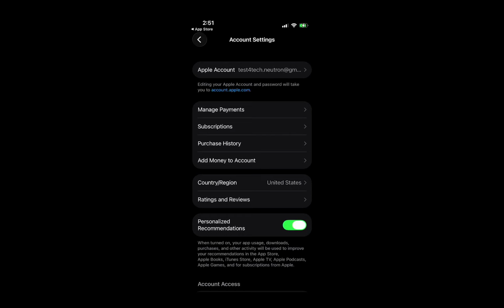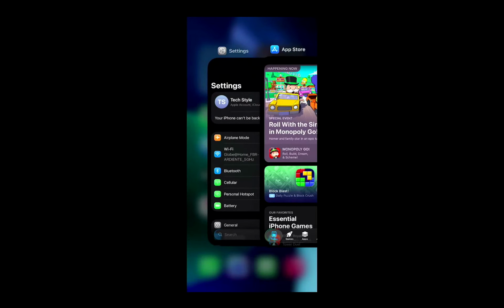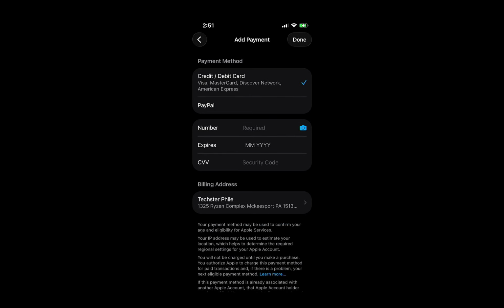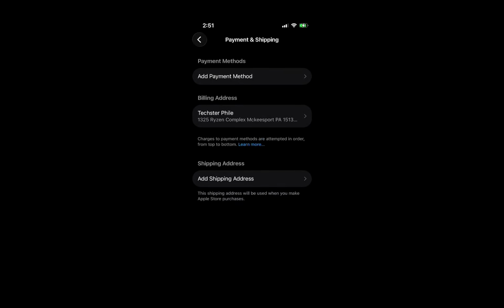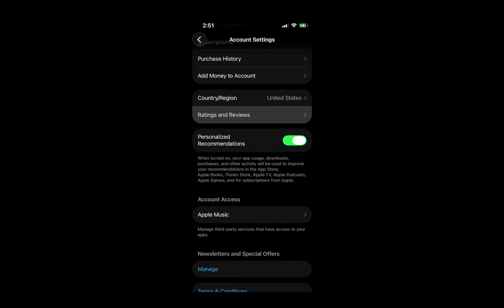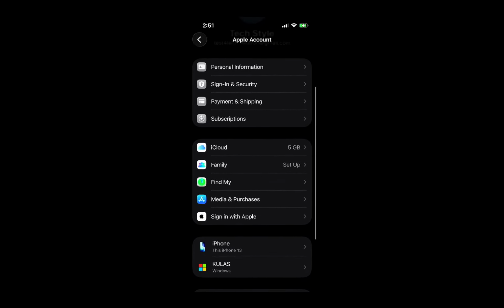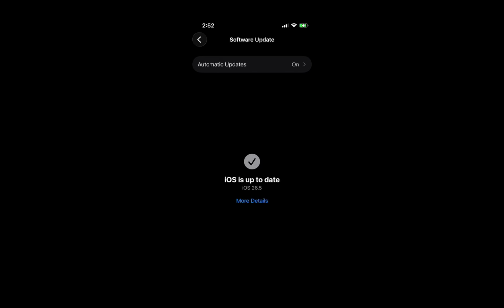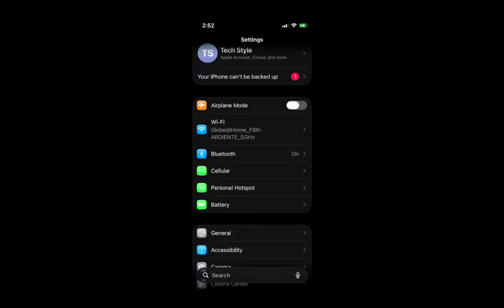How to Fix App Store Verification Required [2026 Full Guide]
How to Fix App Store Verification Required

In this video, we help you resolve the common issue where App Store verification is required. Understanding this problem ensures seamless access to your applications and a better user experience.

We will discuss the potential causes of this verification error, including account status, connectivity issues, and recent changes in settings. By addressing these factors, you can efficiently restore functionality and avoid future interruptions.

Technical Specs:
Software: App Store; Feature: Troubleshooting & Support